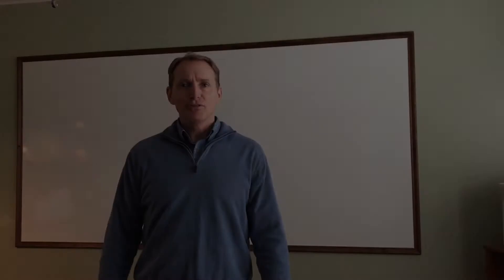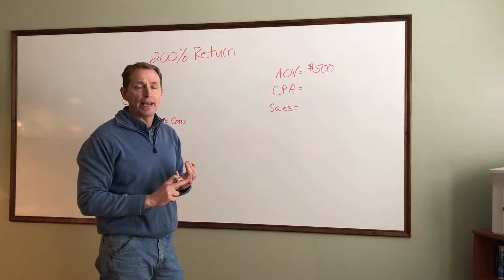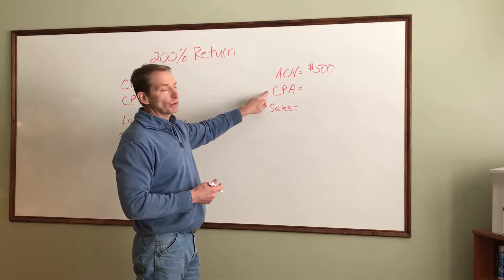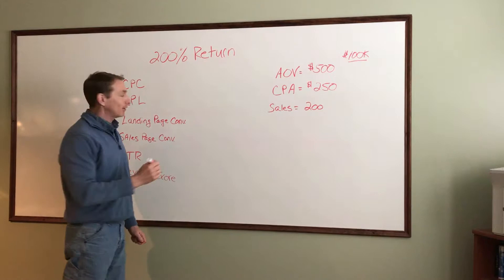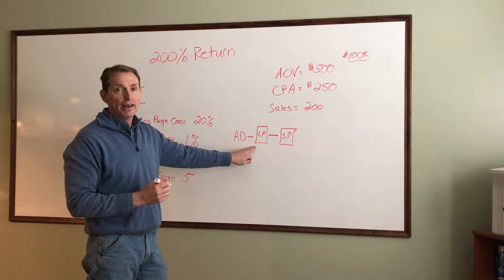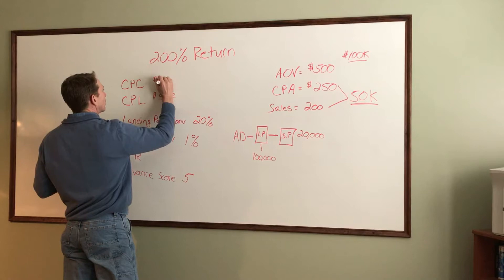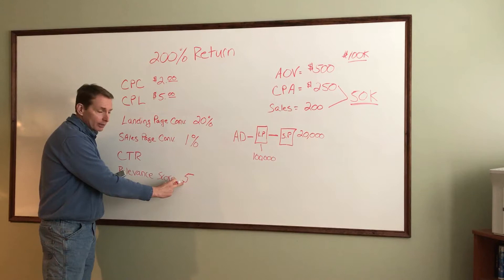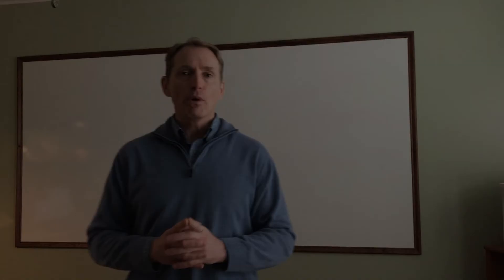Facebook Ads Profit Formula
Facebook Ads: How to set up your benchmark numbers in order to predict profitability.